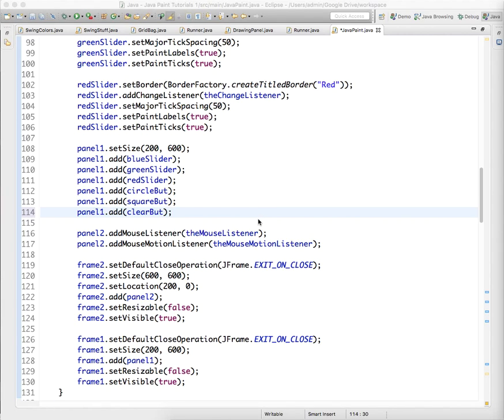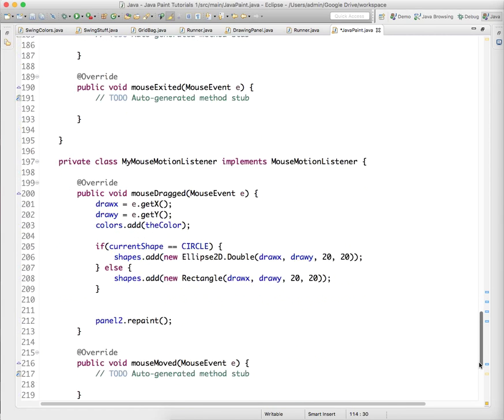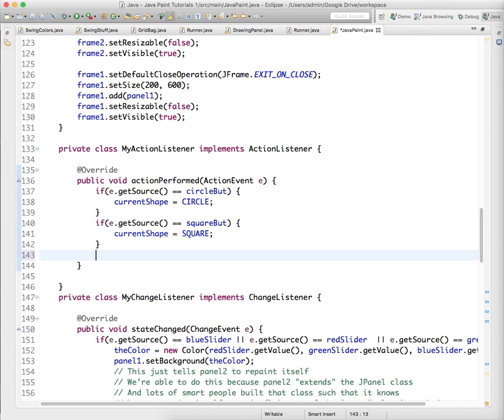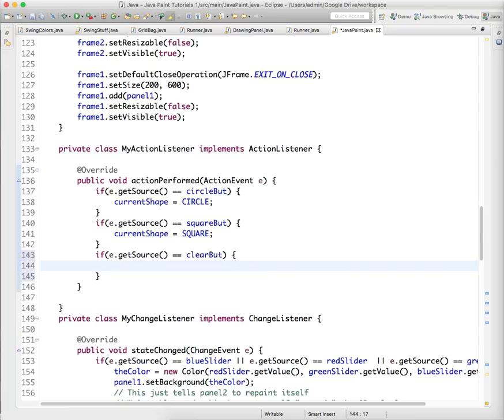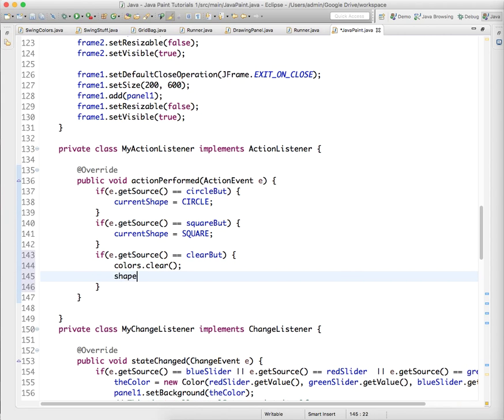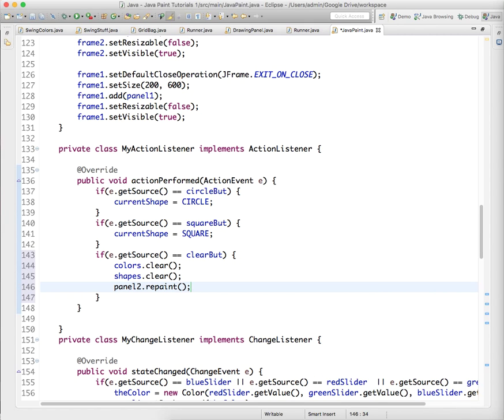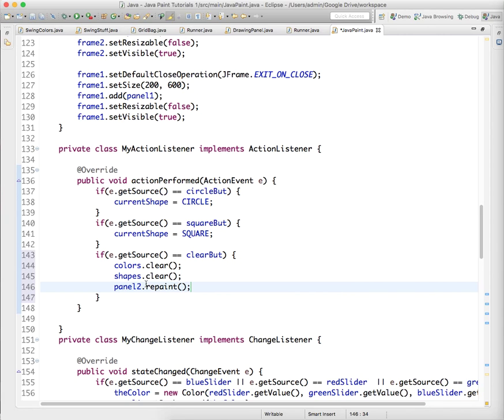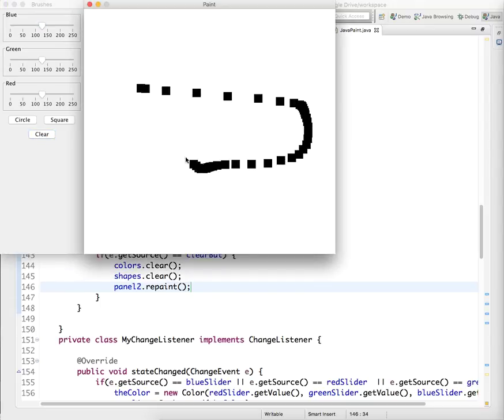Java Paint 10